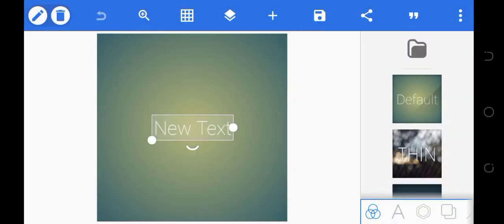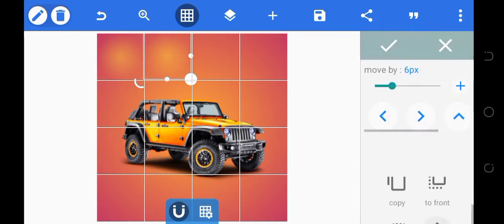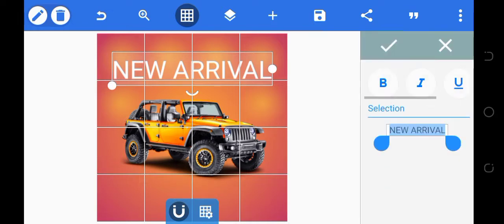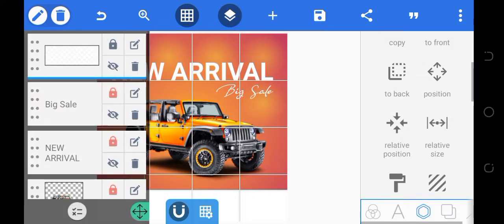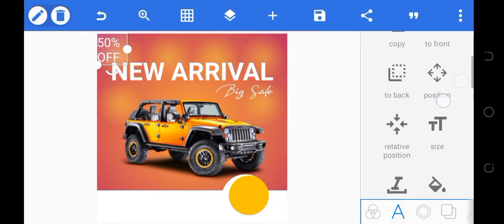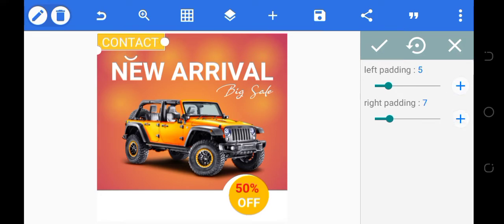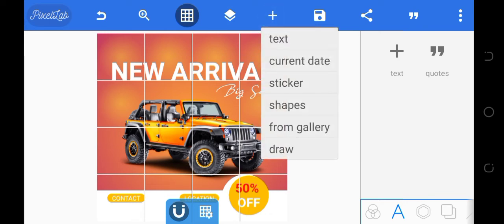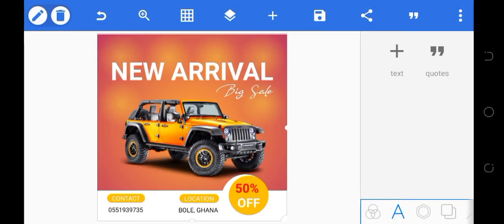HOW TO DESIGN A PROMOTIONAL CAR FLYER